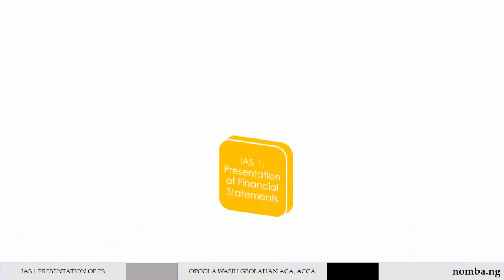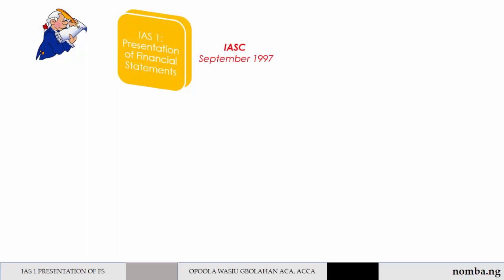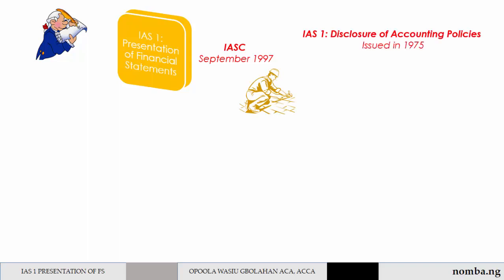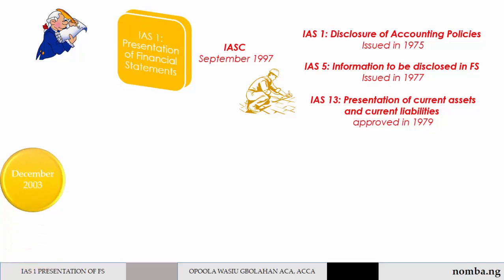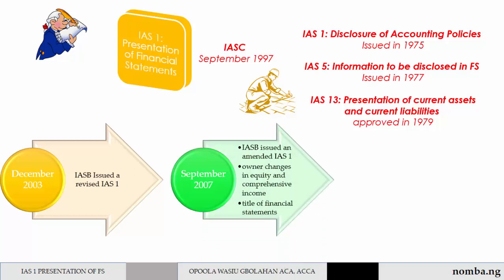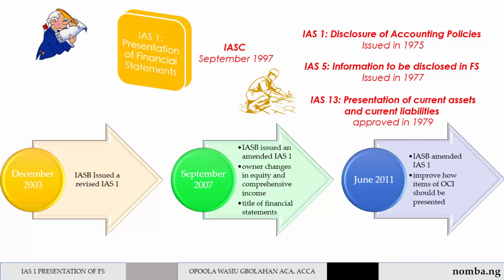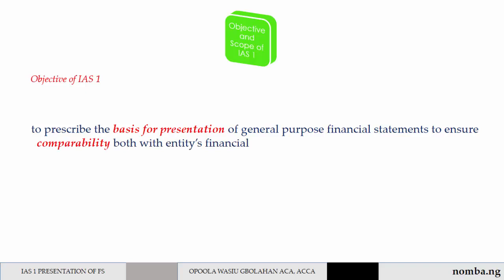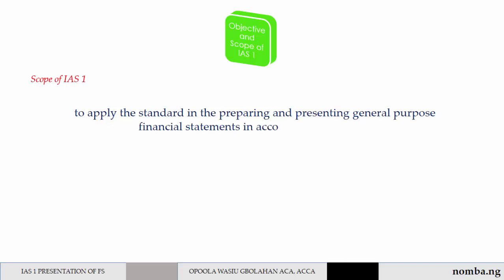IAS 1 Presentation of Financial Statements/Objective and Scope of IAS 1/Lecture 1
The Institute of Chartered Accountants of Nigeria. This video will help students preparing for Financial Reporting and Corporate Reporting to understand IAS 1. or call for video lectures on the ICAN syllabus.